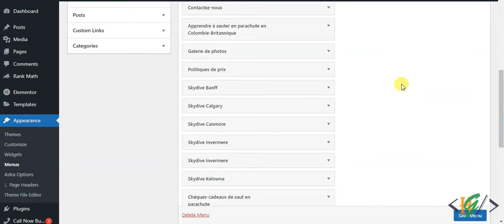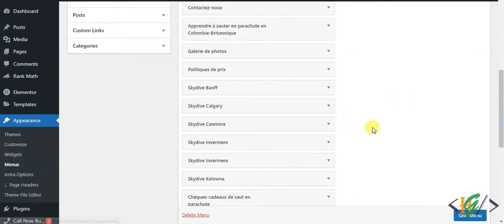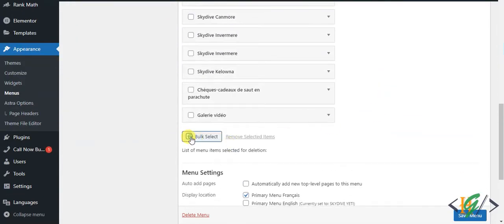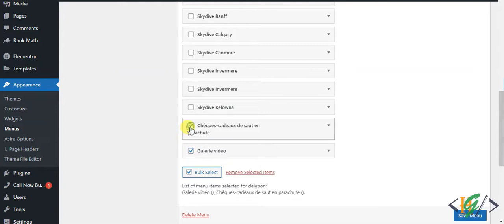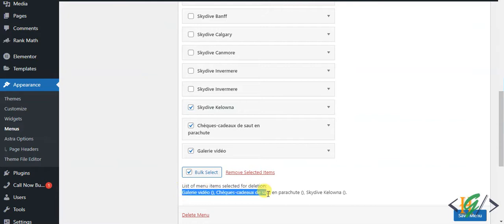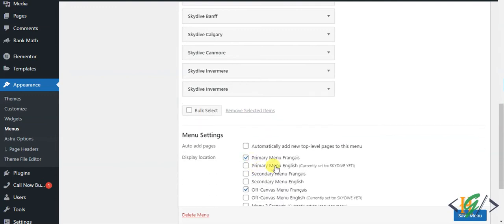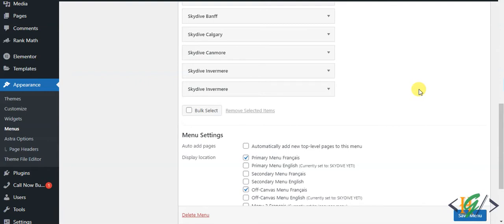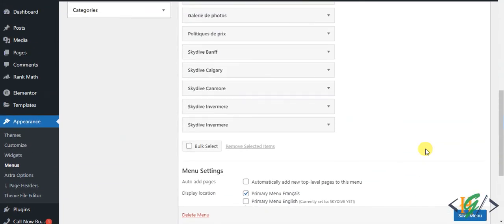How to Delete Bulk Menu Items in WordPress | Remove Selected Items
In this wordpress tutorial for beginners you will learn how to delete multiple menu item at same time in wordpress through bulk select option.